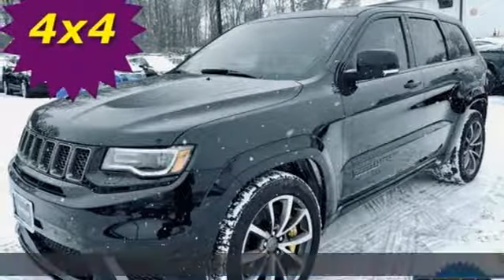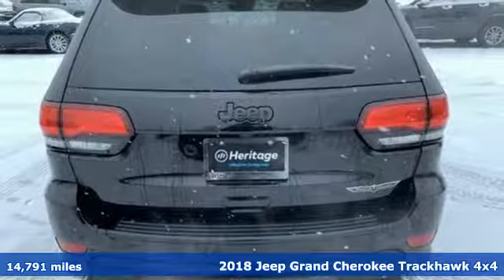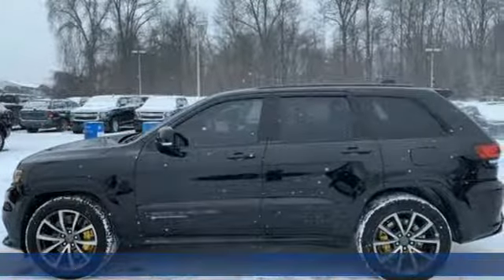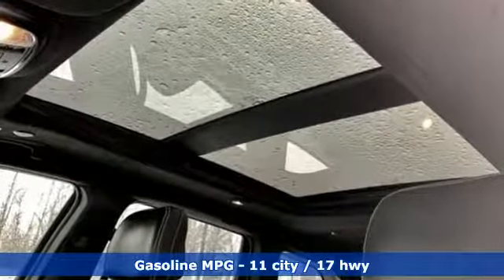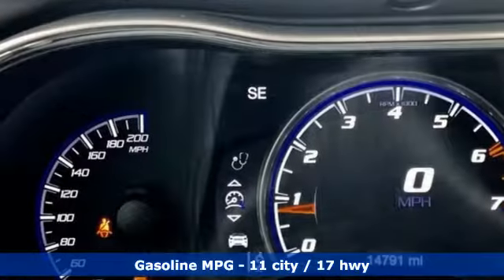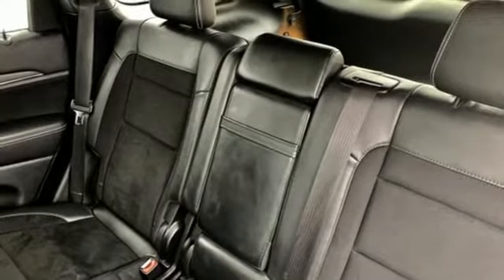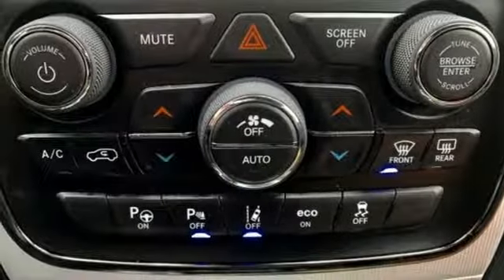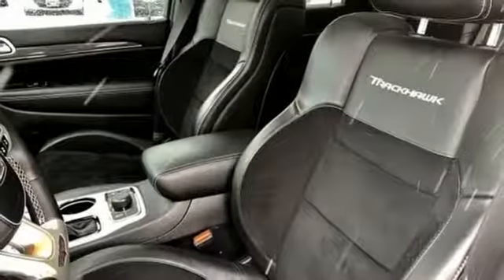2018 Jeep Grand Cherokee Baltimore MD Owings Mills, MD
Year: 2018
Make: Jeep
Model: Grand Cherokee
Trim: Trackhawk
Engine: HEMI
Transmission: 8-Speed Automatic
Color: Black
Interior: Black
Mileage: 14791
Stock #: CU228944
VIN: 1C4RJFN91JC228944
*** SUPERCHARGED TRACKHAWK *** NAVIGATION *** PANORAMIC SUNROOF *** HEATED AND COOLED SUEDE SEATING *** 4 WHEEL DRIVE *** CLEAN, ONE OWNER CARFAX *** 20 Inch Alloy Wheels, Dual Climate Control, Android and Apple Carplay, Satellite Radio, Premium Speakers, Bluetooth, Heated Steering Wheel with Audio and Cruise Controls, Blind Zone Monitor with Park Assist and Rear Camera, Power Liftgate and Side Air Bags. 45,000 Miles Remaining Factory Warranty. *Your additional costs are sales tax, tag and title fees for the state in which the vehicle will be registered, any dealer-installed options (if applicable) and a $299 dealer processing fee (not required by law). Prices are subject to change, and prior sales are excluded from these offers. While every reasonable effort is made to ensure the accuracy of this information, we are not responsible for any errors or omissions contained on these pages. Please verify any information in question with the dealer.

Address:
11234 Reisterstown Road